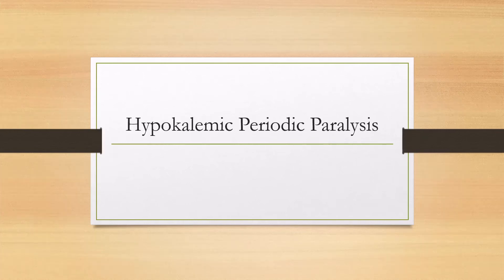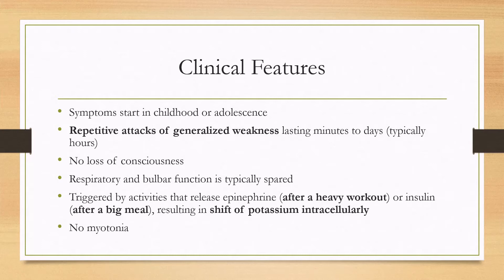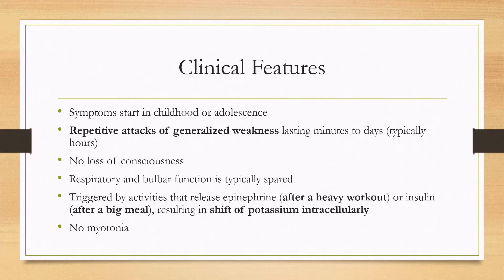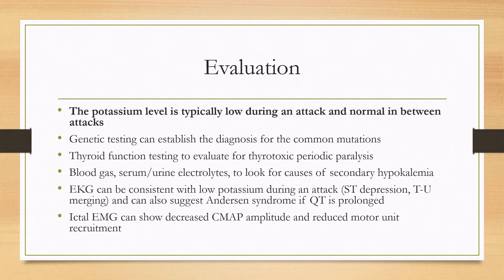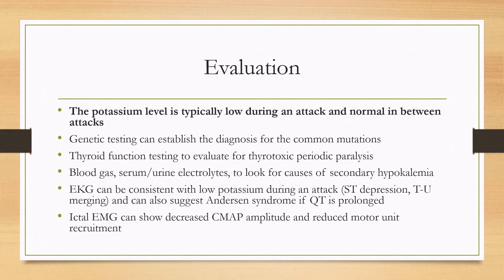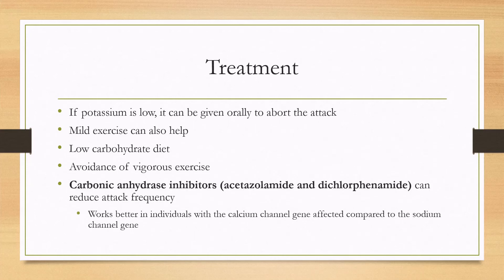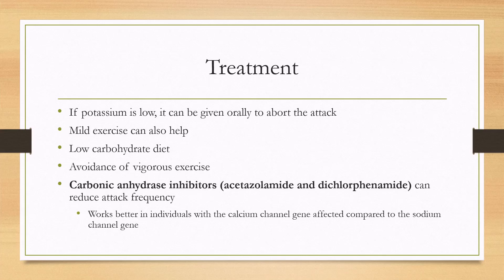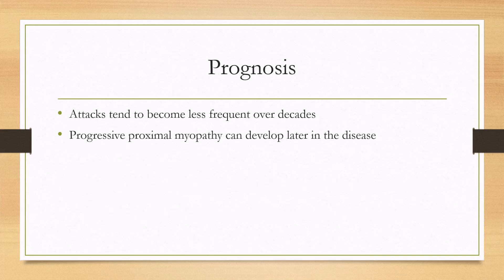Hypokalemic Periodic Paralysis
0:00 - Background Info
0:39 - Clinical Features
1:36 - Evaluation
2:37 - Treatment
3:16 - Prognosis